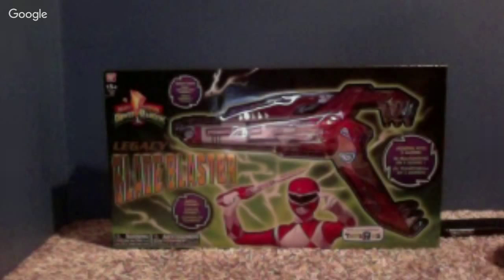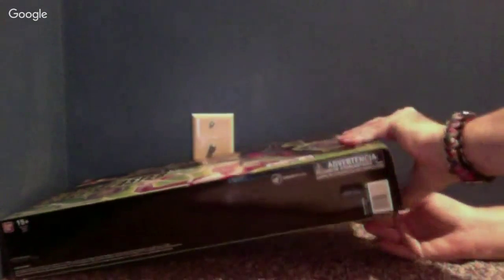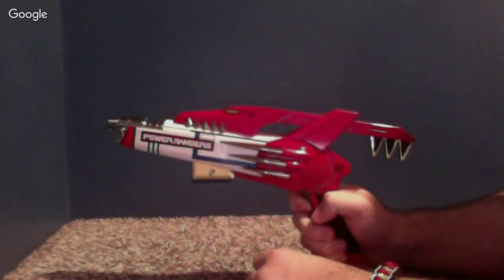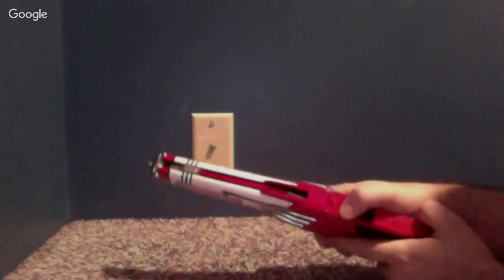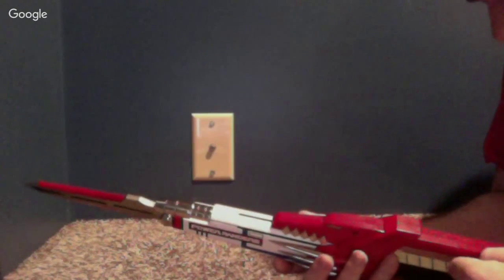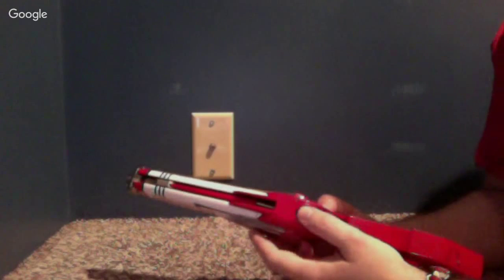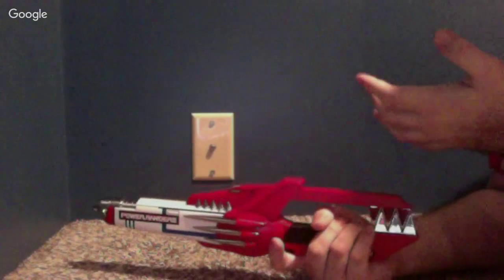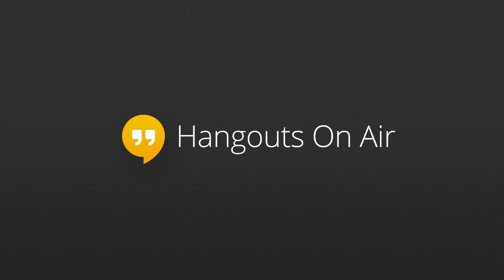Legacy Blade Blaster: Live Toy Review